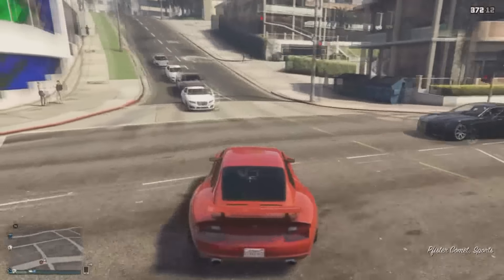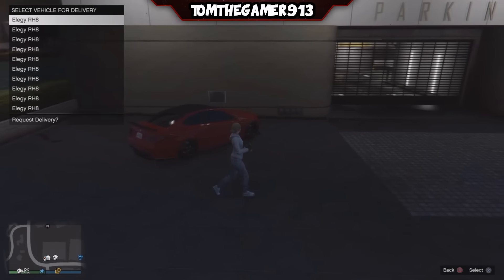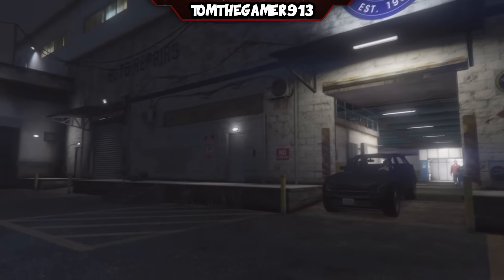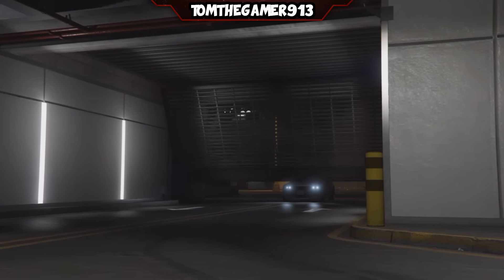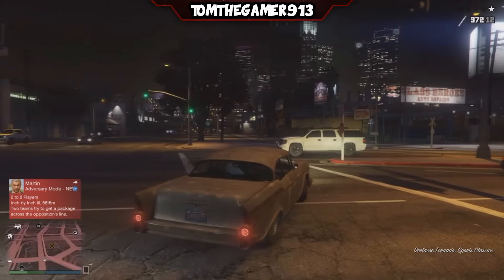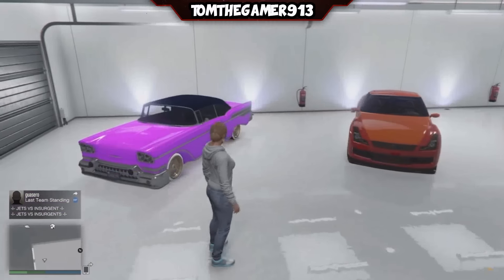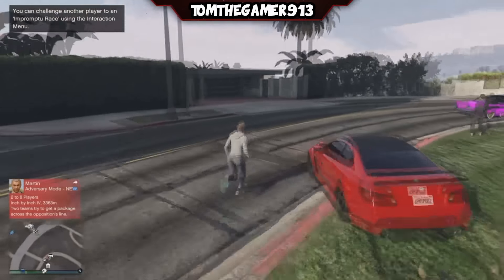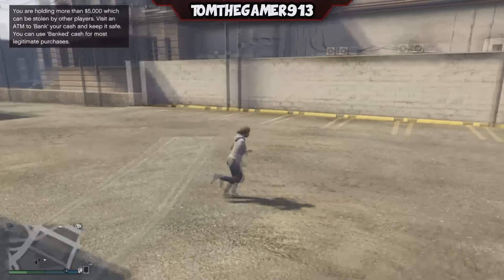GTA 5 ONLINE *BEST* CAR DUPLICATION GLITCH / MONEY GLITCH 1.33 PS4/XBOXONE /PC (HOT FIXED)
~GET CONNECTED~

PSN/GTA ACCOUNT: TOMTHEGAMER913

PSN/COD ACCOUNT: THOMASK913

 ~GTA MODDED ACCOUNTS~

SKYPE: TOPNOTCHGTA

~KINGZGLITCHERS MEMBERS~

PARTNER: THE PRSEIGE NETWORK

or personal use tips the balance in favor of